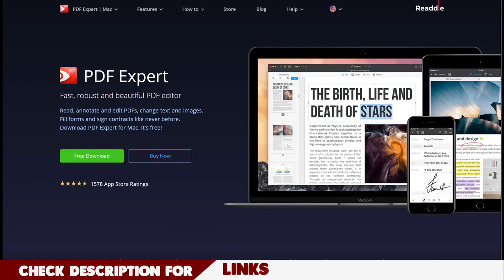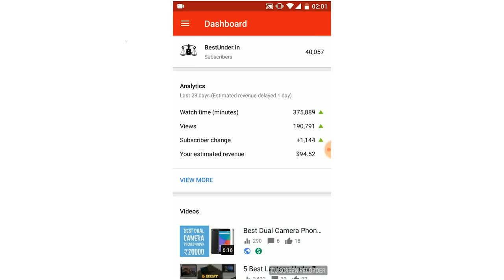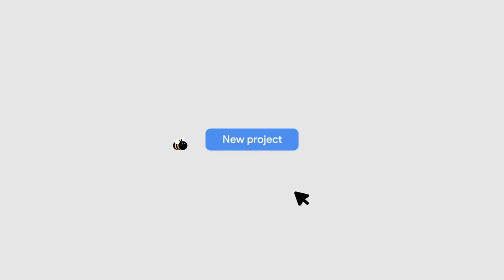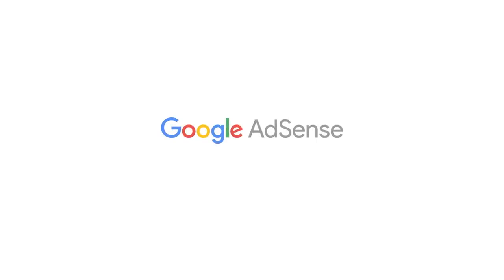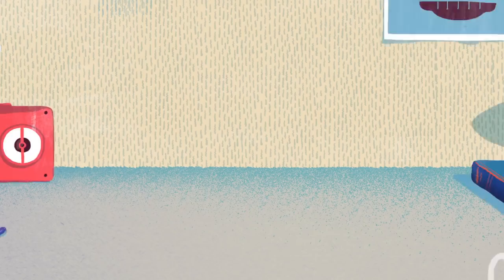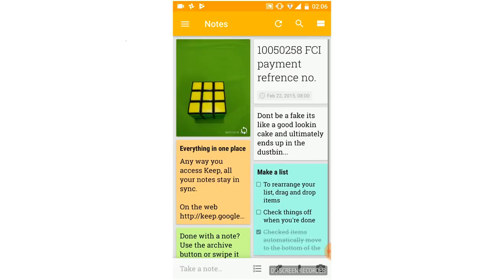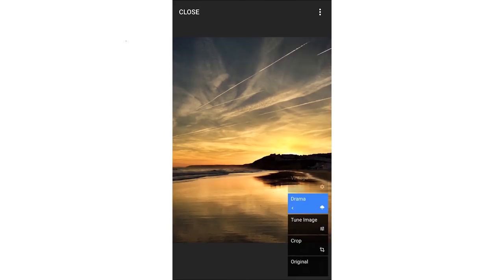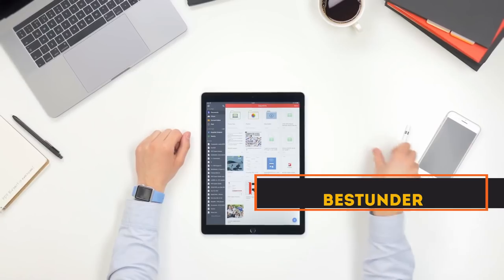5 Best Must have Free Google Apps for a Youtuber [Android + iOS]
Top 5 Best Must have Free Google Apps for a You tuber that are available on both Android and iOS.

*Prices featured in the video are reflective of the date published and may be subject to change. (We cannot control that!)

Do you speak a different language to English? Did you know you can submit Subtitles on all of our videos on YouTube? For instructions how to do this